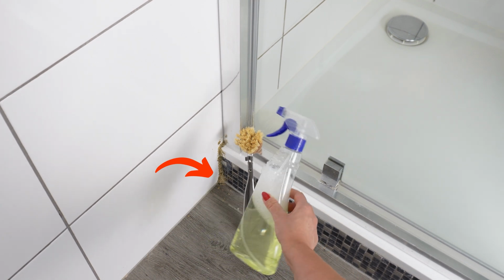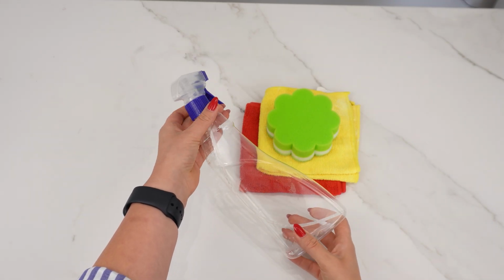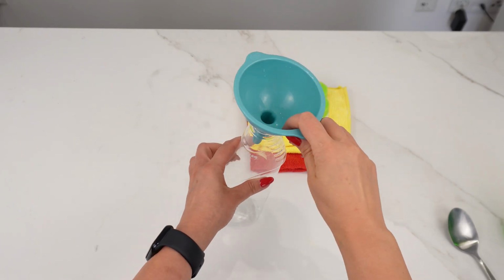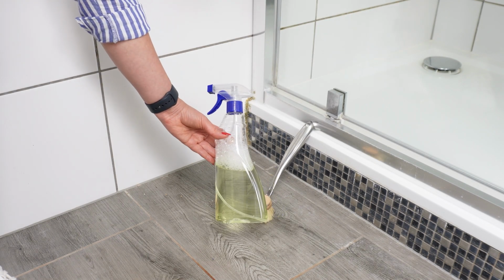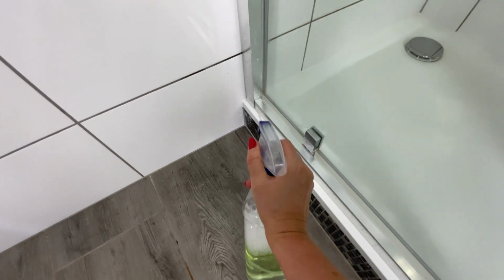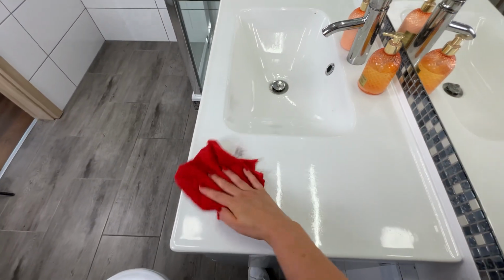Spot MOLD in your home? ACT FAST before it spreads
This fast and natural method helps you get rid of mold in your bathroom without harsh cleaners. Try it once, and you’ll be surprised how fresh and clean your space feels!

✅ Spray bottle
✅ Funnel (optional, for easier pouring)
✅ Dish soap (2 teaspoons)
✅ White vinegar (1 cup)
✅ Cleaning cloth or sponge
✅ Towel for drying

also follow @CleverHacksShorts